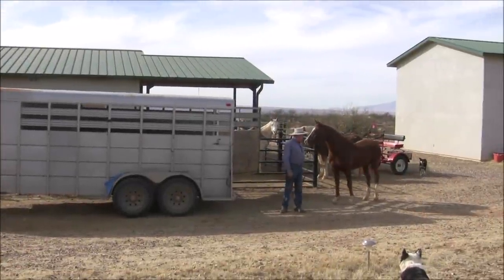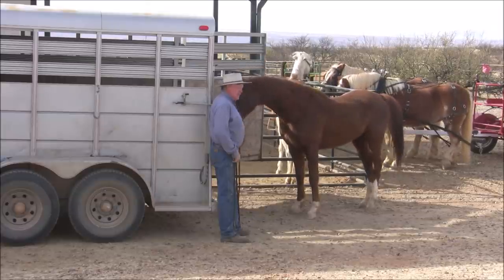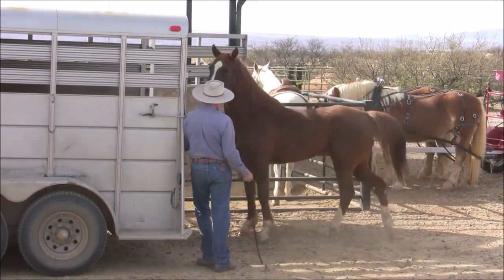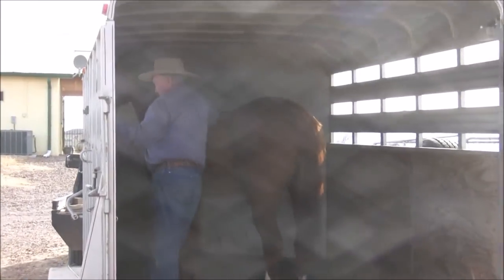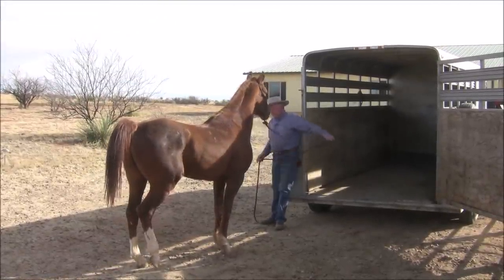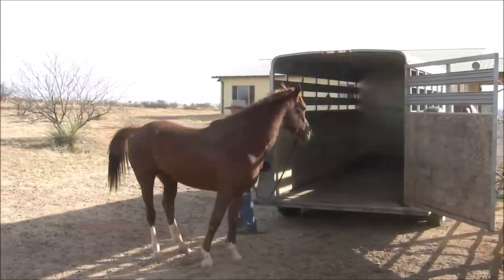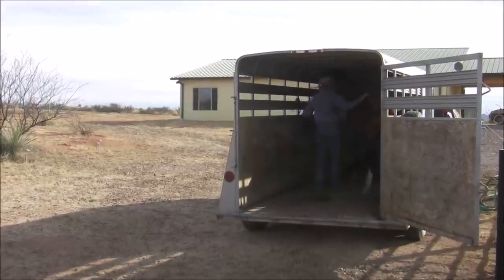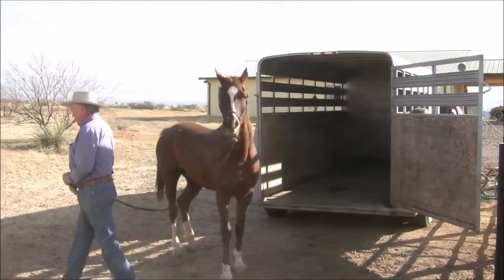From the Archives - Trailer Loading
We posted a video earlier this week of Pat working this horse with the flag and tarp. In this video from our old membership website, we get to see the fruits of our labor and watch this horse load in a trailer with dignity and without being nervous about it. And it took right around 25 minutes start to finish.